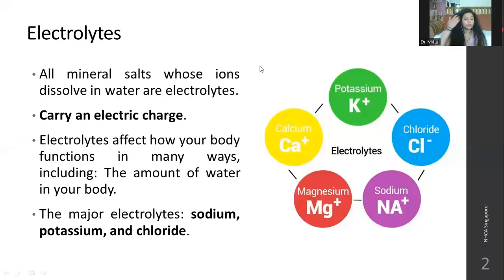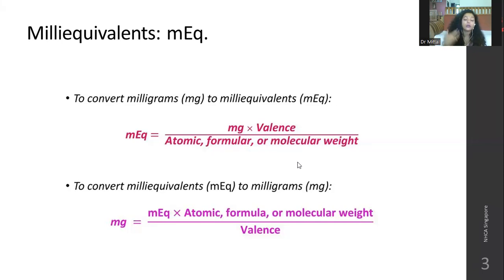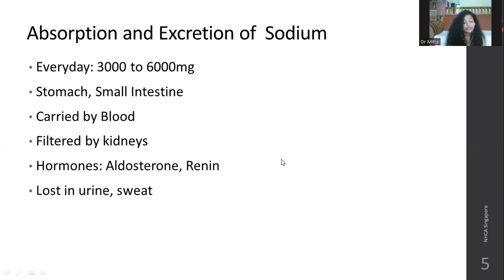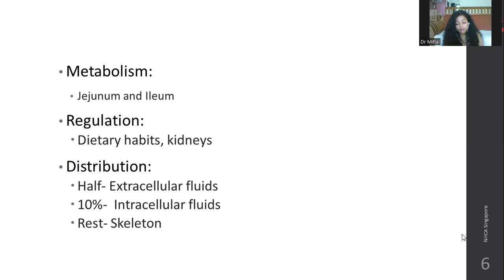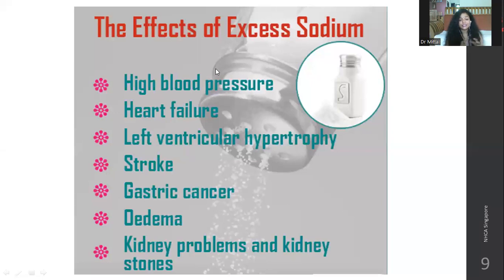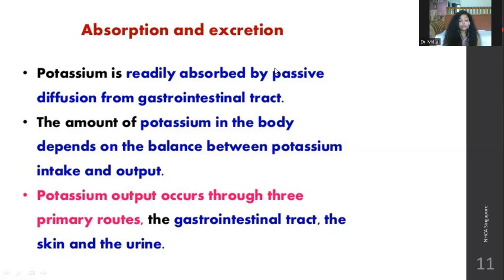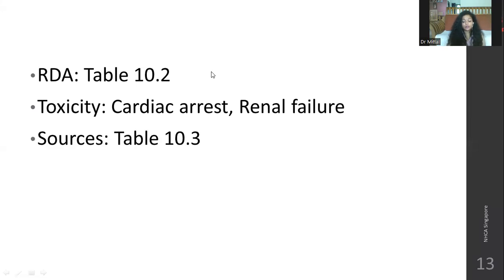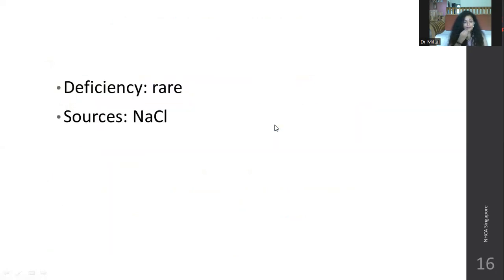Electrolytes September 2023